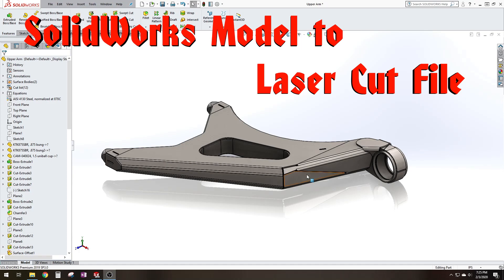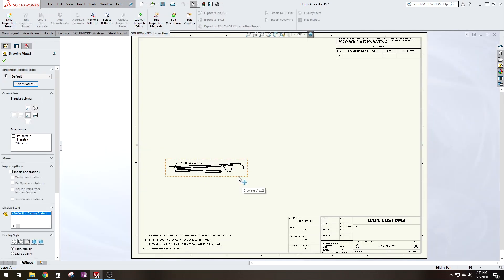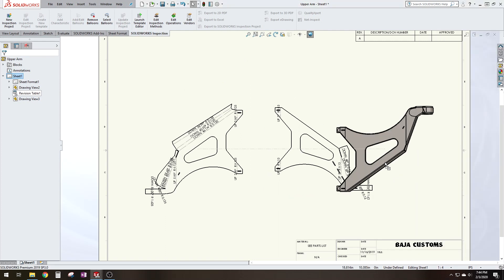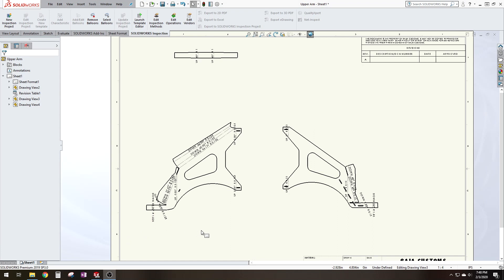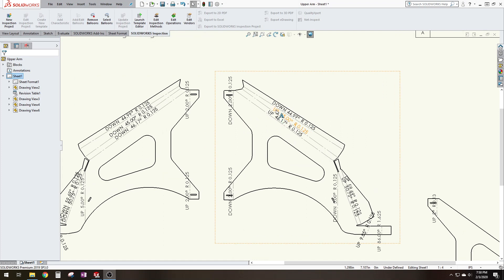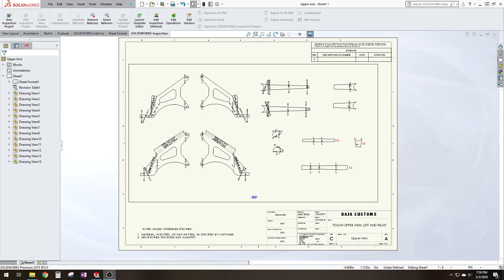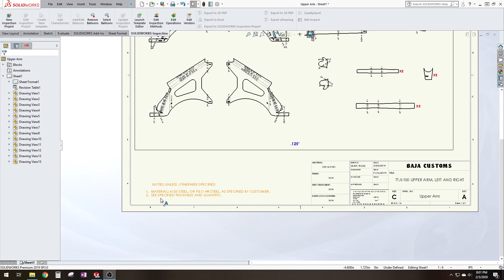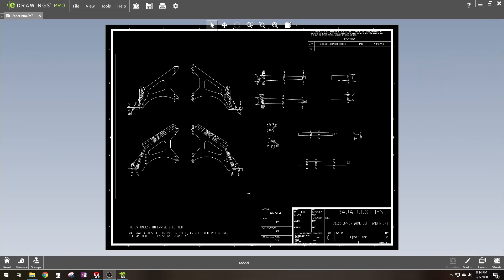How to create a .dxf laser cut file in SolidWorks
This how I create laser cut files from solid models, to be sent to shops for cutting and forming.   There are many ways to do this, this is just one example for a question that I often get asked.